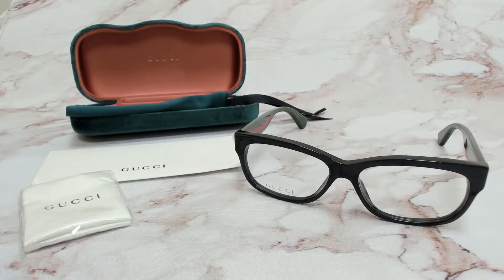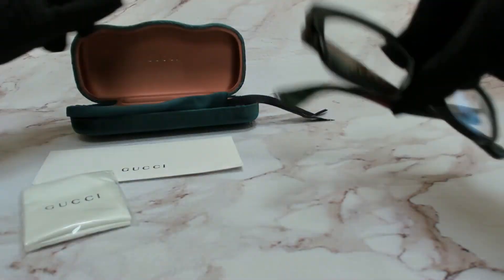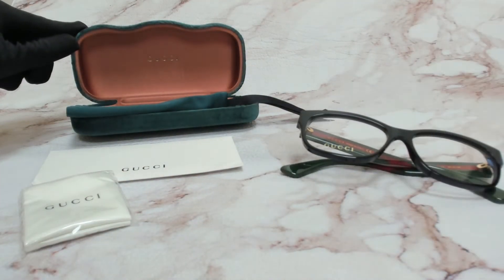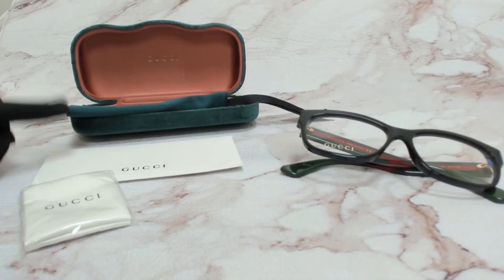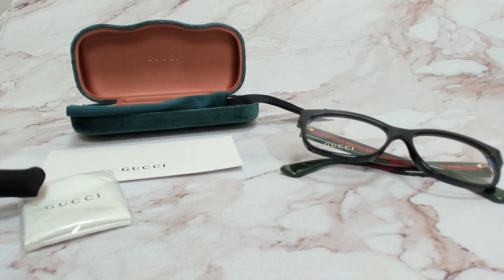Gucci Eyeglasses Model-GG0278O Color-011 Black/Green/Red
Today's Product